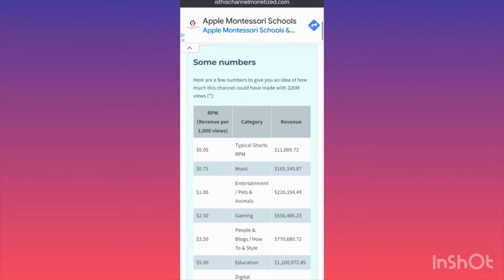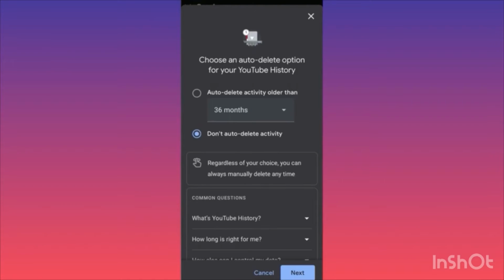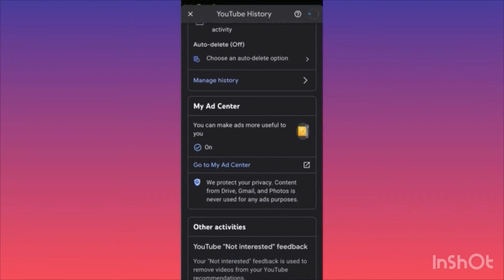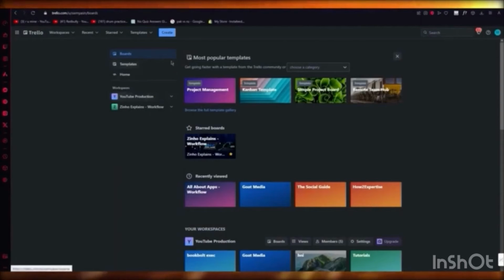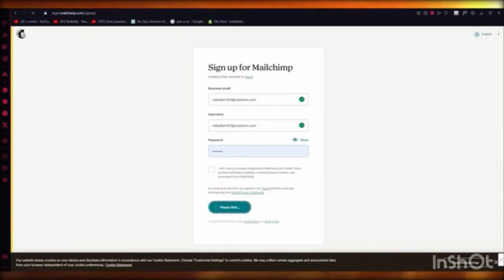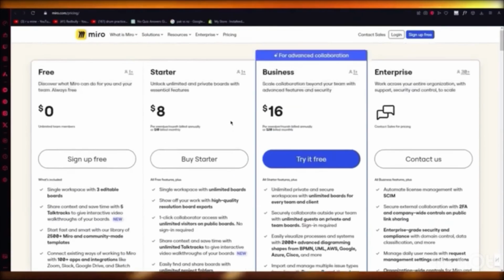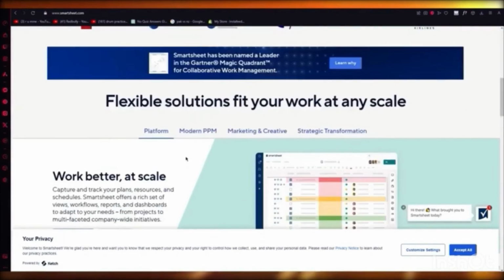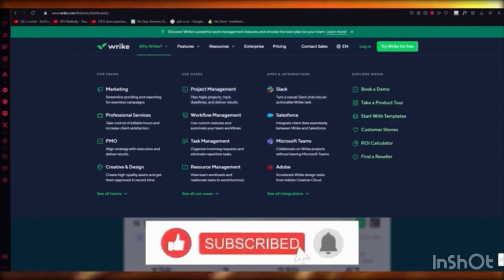How to Check if a YouTube channel is monetized or not (2025)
In this video you will learn how to check if a youtube channel is monetized or not and how to know if a channel is monetized or not as well as how to check if a youtube channel is monetized or not.
In this video tutorial, you'll discover how to determine if a YouTube channel is monetized or not. The guide covers the steps on how to check the monetization status of a YouTube channel, providing insights and instructions on verifying whether a channel has been monetized.

📚Elon Musk's Secrets to Success:

📚Maximize Results with GPT-3: